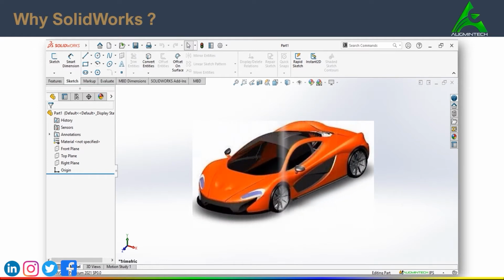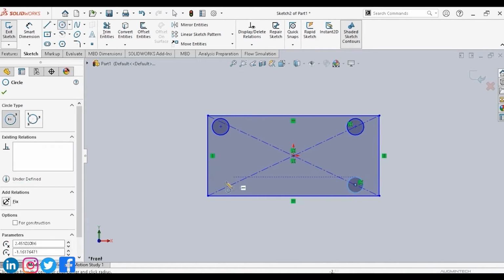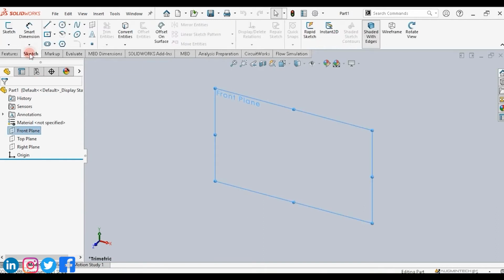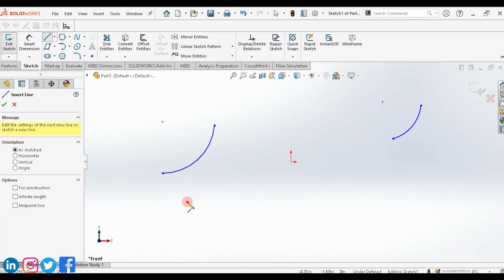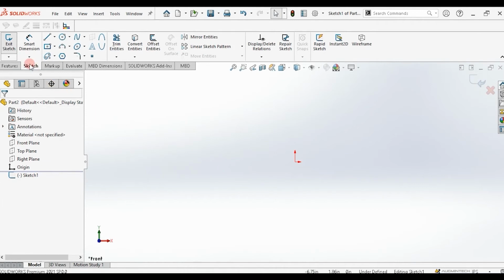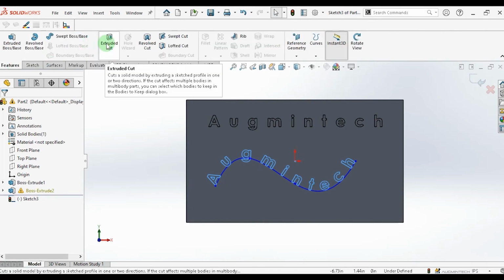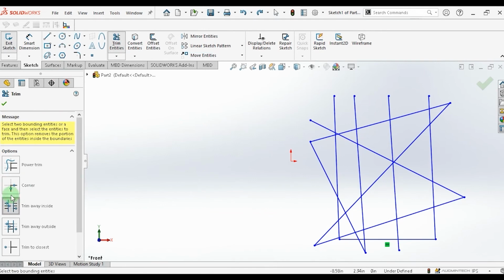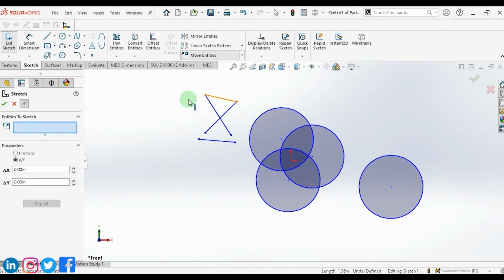Solidworks 2023 Tutorials for Beginners | Solidworks full course for beginners free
In this tutorial video i will show you Solidworks full course for beginners free like interface, add ins, units, & option. this is best the Solidworks course for beginners 2023 Tutorials.